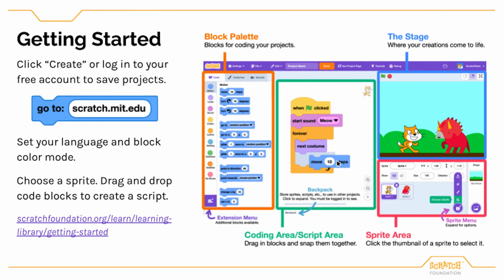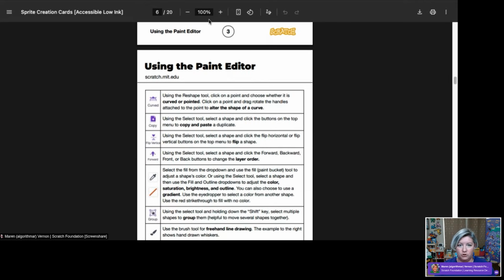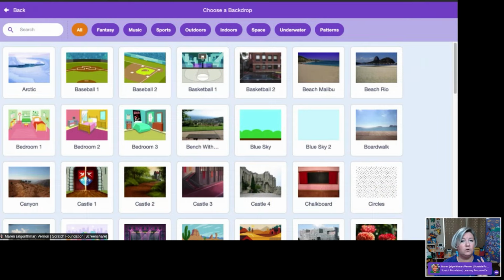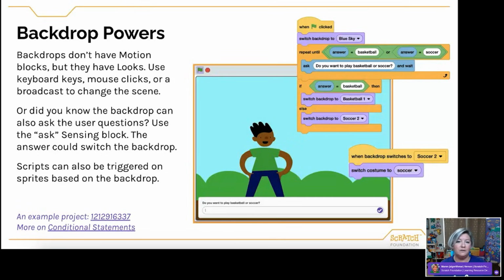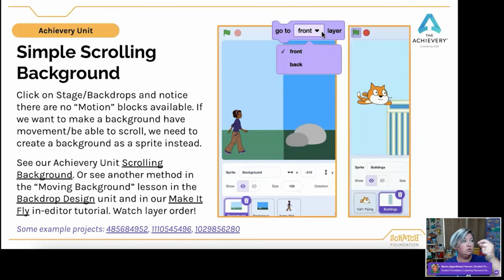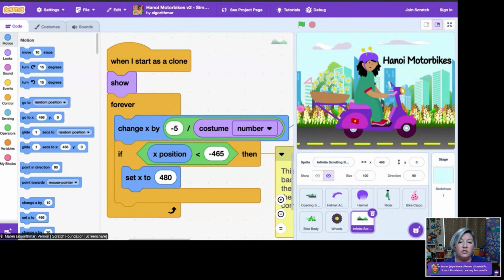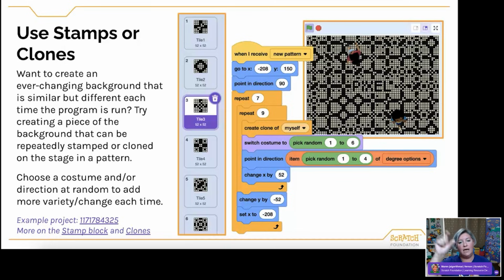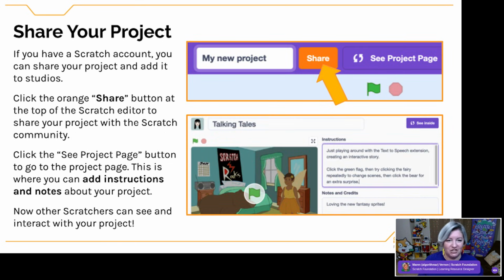Level Up with Scratch: Boring Backdrops Begone: Animating Backdrops with Code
Backgrounds/backdrops in Scratch can be more than just static images. They can set the tone of a project, change with the scene or the mood or the lighting, and even move so your characters can explore an expanded world. And don’t worry, you don’t need to be the world’s greatest artist to create unique backdrops that add texture and life to your project. Join us to explore tips and tricks for designing your own backdrop and animating it with code.

The Scratch Foundation is grateful to AT&T for its support of this workshop series. We have teamed up with The Achievery from AT&T to provide free beginner and intermediate creative coding lesson plans on a variety of topics for educators, caregivers, and learners.